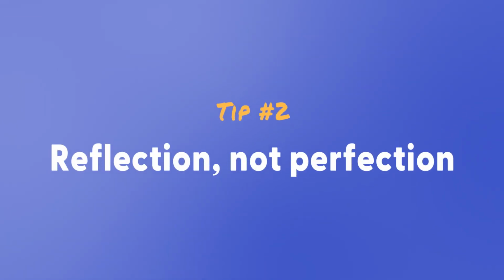How to Get Started with Student Portfolios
As an educator, portfolios are an excellent way to showcase the growth and achievements of your students. But getting started with portfolios can be overwhelming. That's why we've created this video to help you successfully implement portfolios in your classroom. In this video, we'll be sharing 5 essential tips for building effective student portfolios.

Sections:
00:00 Introduction

00:42 "MVP it"
Create a minimum viable product by starting with a smaller cohort. This will allow you to gain traction and get actionable data and feedback.

01:20 Culture of Reflection
Encourage your students to reflect on their process, identity, and the ups and downs of their learning journey.

01:44 Culture of Documentation
Making documentation a regular part of the learning process will ensure that it feels authentic and students can see the growth in their portfolios.

02:29 Utilize a Diverse Array of Multimedia
Encourage students to document their portfolios using videos, photos, PDFs, and other multimedia to capture their process and growth.

03:15 Find a Tool That Will be Used
Look for a tool that allows students to see each other's work, document in a way that feels authentic, and share their portfolios with others.

04:11 Closing

Join us in our mission to create living and breathing portfolios that capture the identity, process, and growth of learners. Visit unrulr.com today to learn more about our portfolio tool and start building portfolios that showcase the achievements of your students.